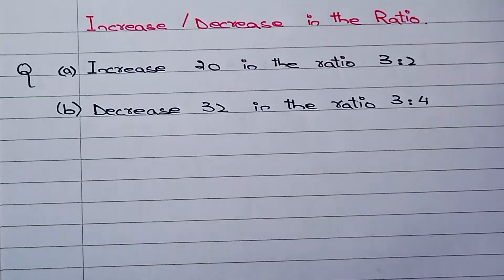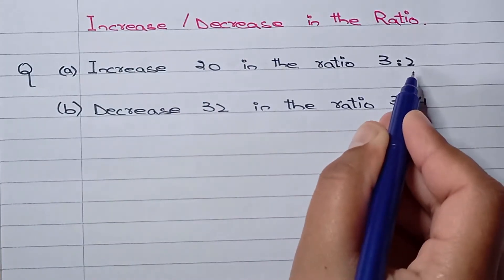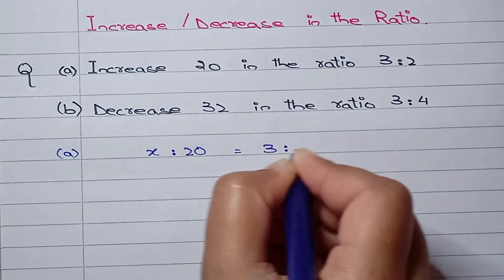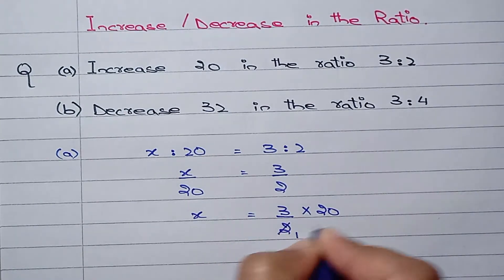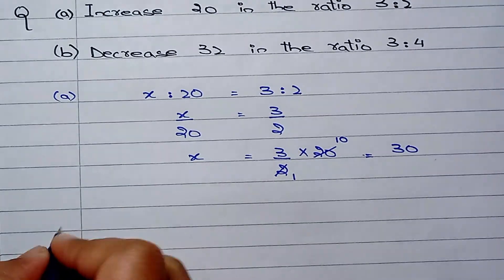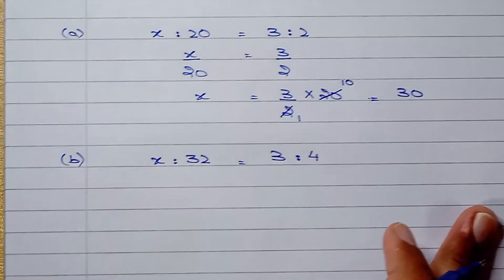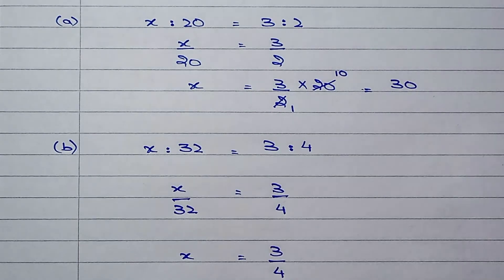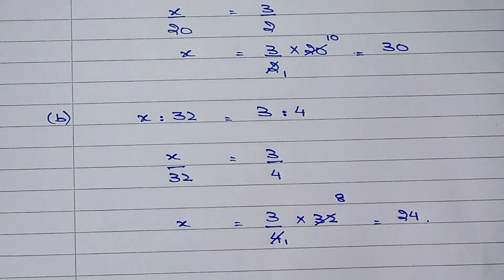Increase 20 in ratio 3:2 & Decrease 32 in ratio 3:4 II O level Math D 4024 Question